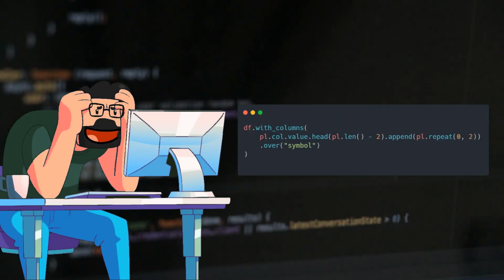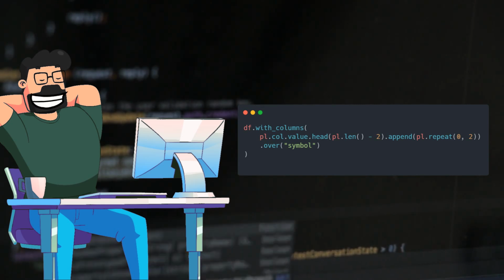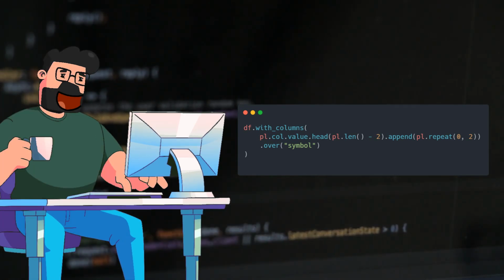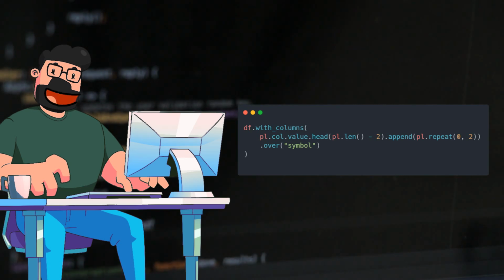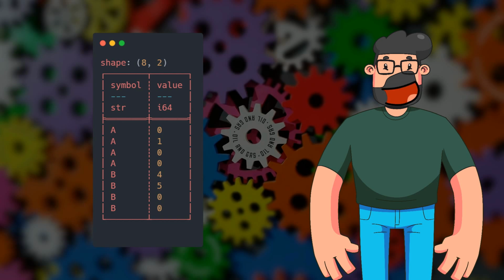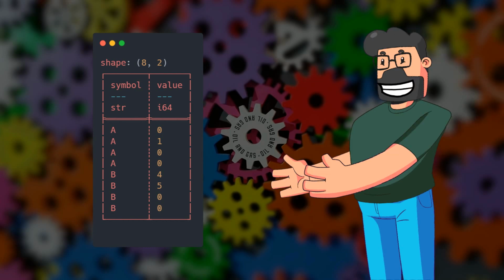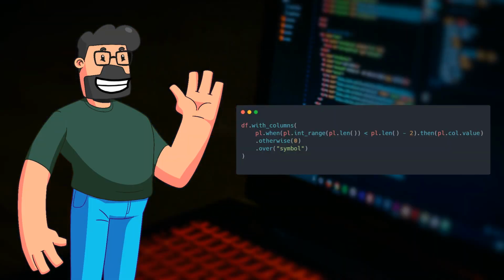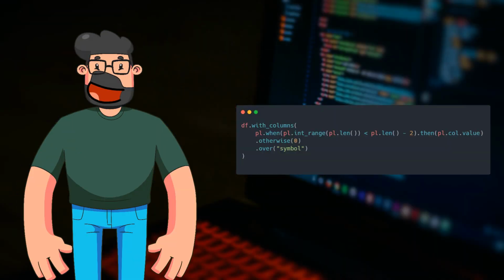Modify last two rows in grouped polars DataFrame | Easy tutorial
Learn how to replace the last two row values in a grouped polars DataFrame with this easy tutorial.

✅ VIDEO INFO:
00:00:00 - DataFrame: Replace last 2 values with zeros.
00:00:24 - Dive in: exclude last rows, append zeros.
00:00:49 - DataFrame updated with 'value' column adjustments.
00:01:13 - Implementing conditional transformations using 'when' function.
00:01:38 - Values updated with precision using logic.

This solution would not have been possible without the contributions of users: Andi and roman